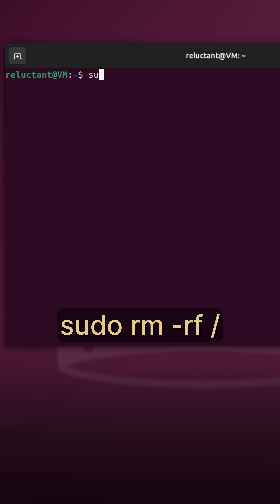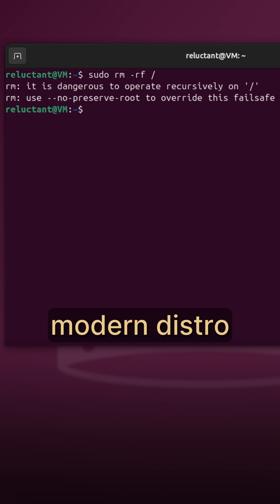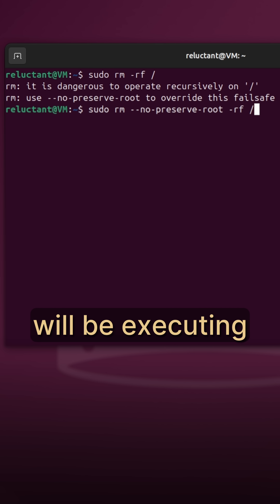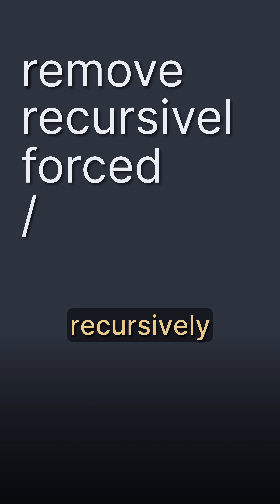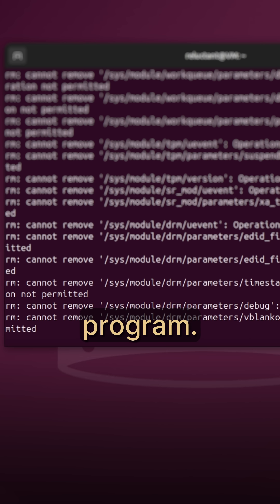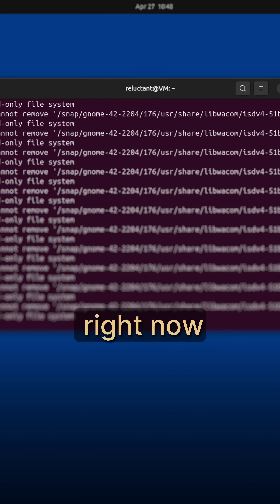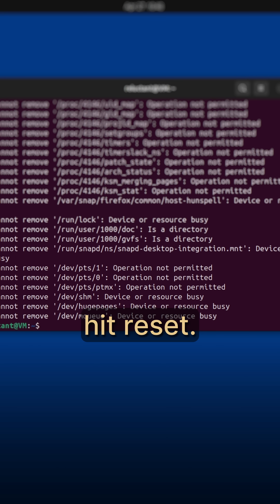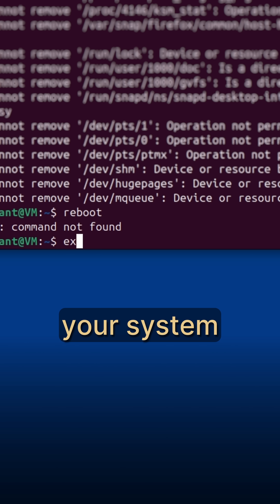sudo rm -rf /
Infamous sudo rm -rf / command will delete every single file, every single folder, every program on your Linux machine. You will be able to observe in  real time how your system is crumbling apart, bit by bit.